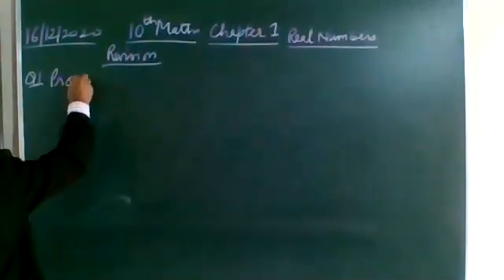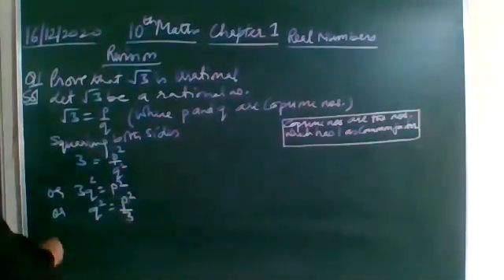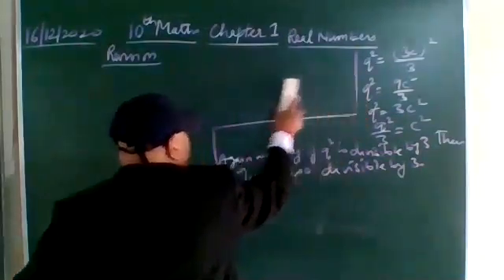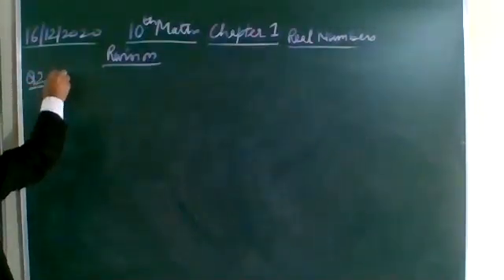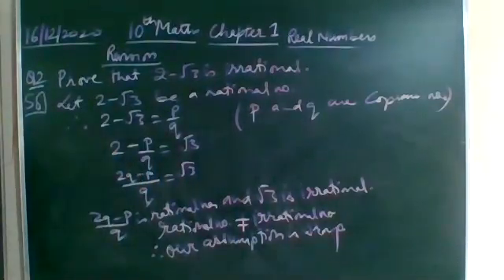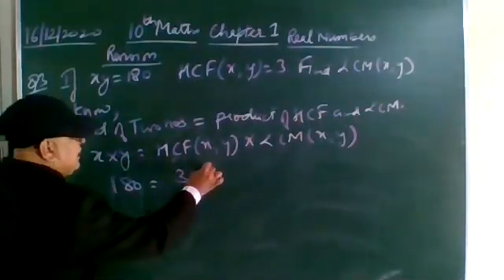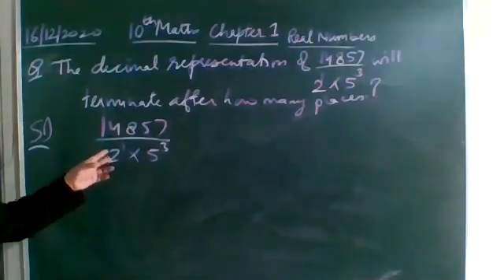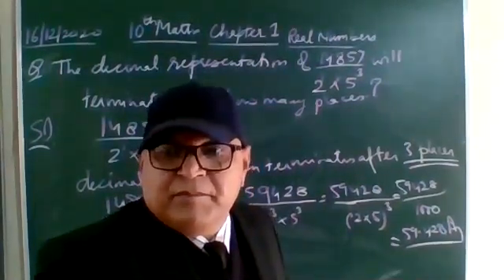10th MATHS Chapter 1 REAL NUMBERS Date 16 12 2020